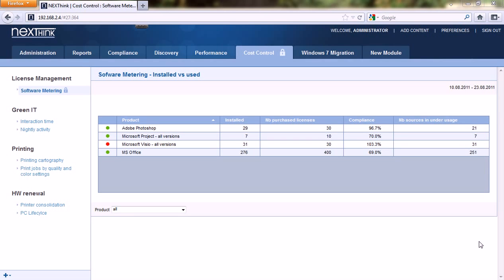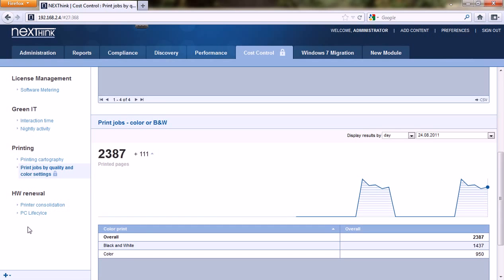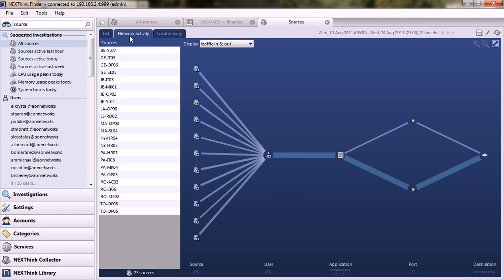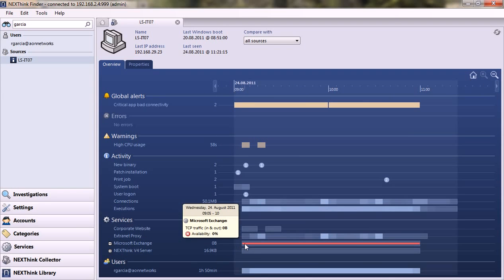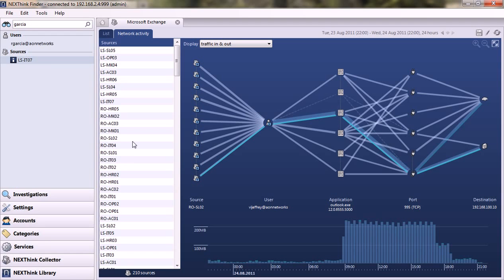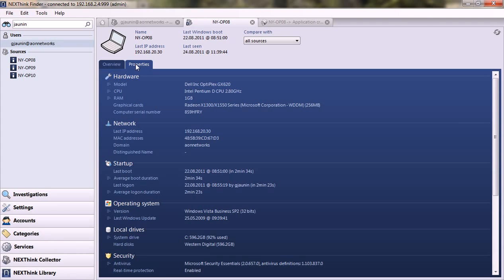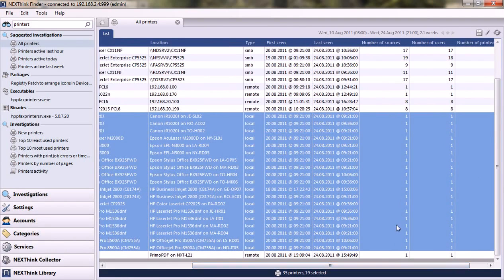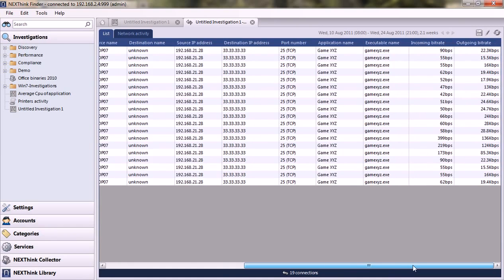MDS: Nexthink V4 Presentation (Long Version)